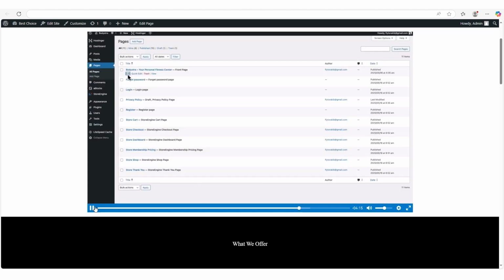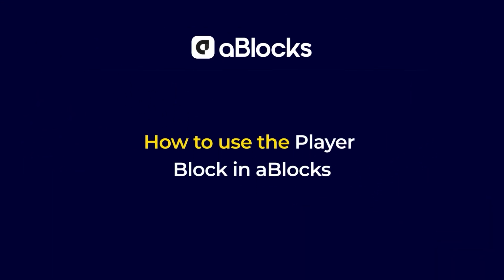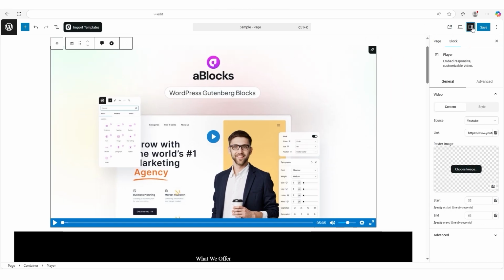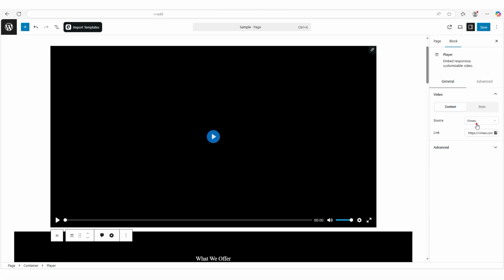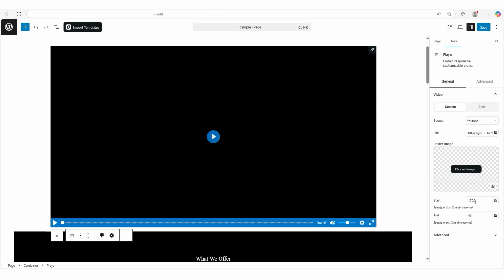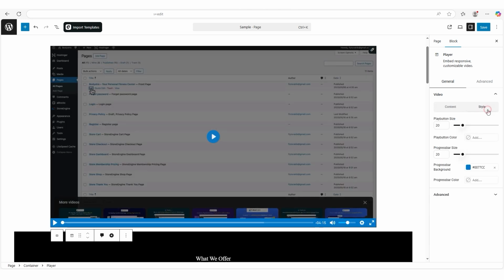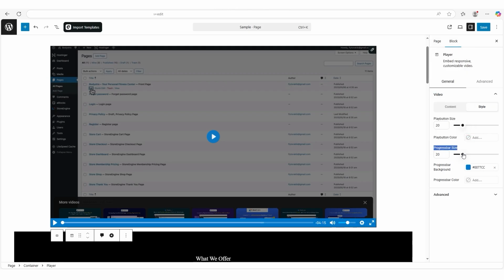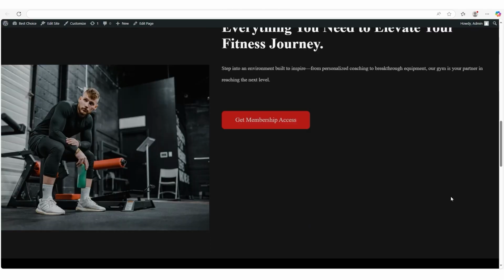How to Use aBlocks Player Block in WordPress (Full Guide)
Want to showcase videos or audio on your WordPress site without slowing it down?
This quick tutorial shows you how to use the aBlocks Player Block to embed YouTube, Vimeo, or self-hosted media—right inside your pages or posts.

 ✅ Add video or audio players using aBlocks Player Block
 ✅ Choose video source: YouTube, Vimeo, or self-hosted
 ✅ Customize start time, end time, and player styling
 ✅ Control play button, progress bar, and poster image
 ✅ Perfect for tutorials, product demos, podcasts, or online courses

🎯 Give your content a clean, professional look with built-in media streaming.